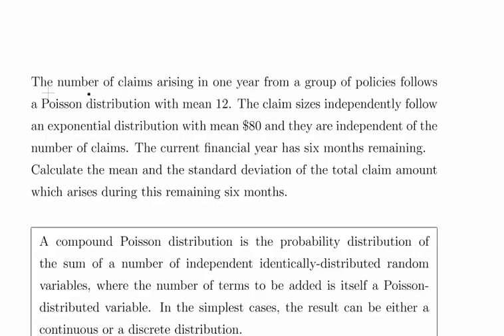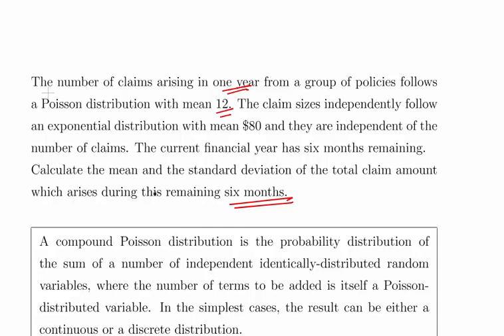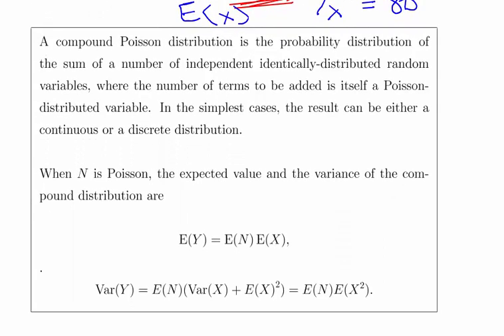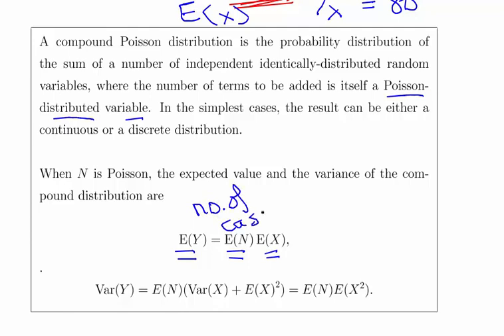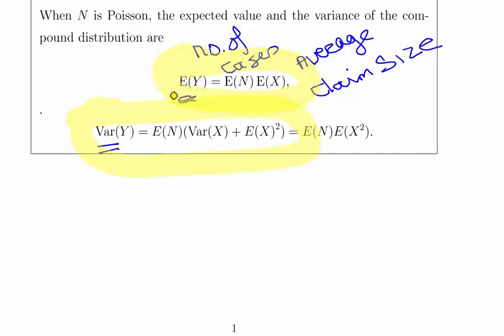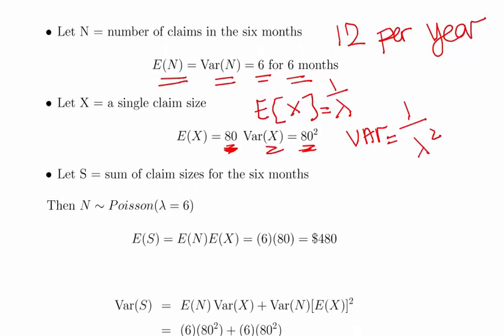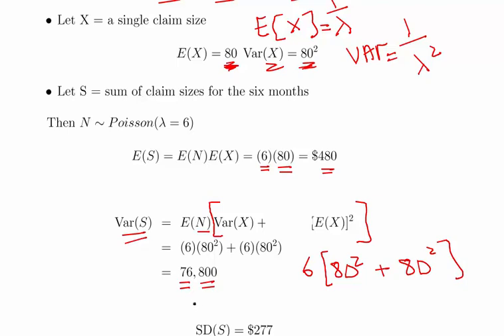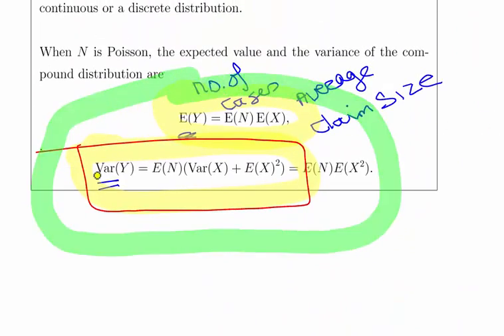Compound Poisson Distribution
StatsResource.github.io | Probability Distributions | Compound Distributions

(Ref: CT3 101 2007 April Q5)